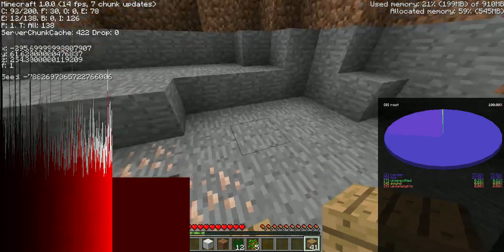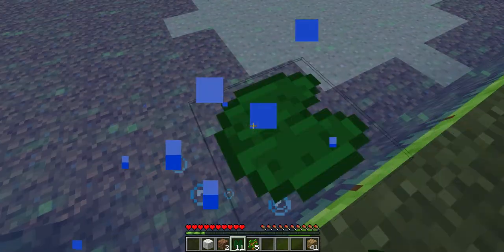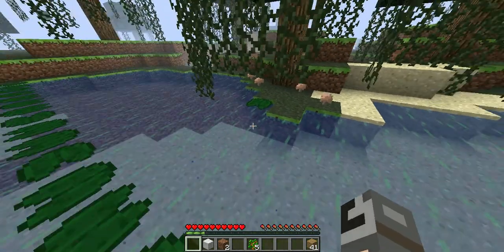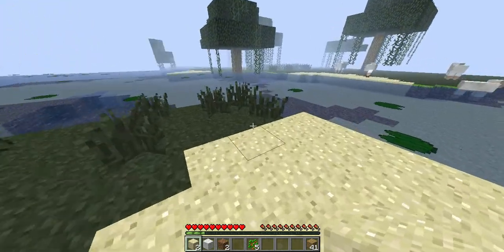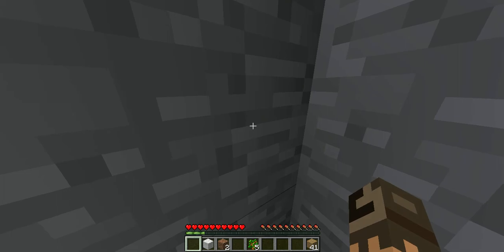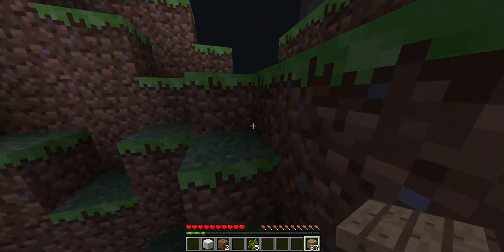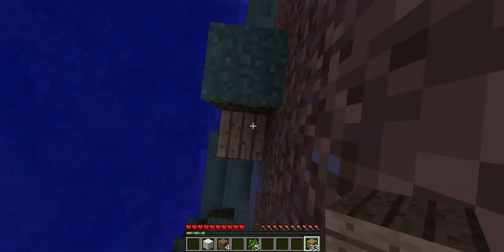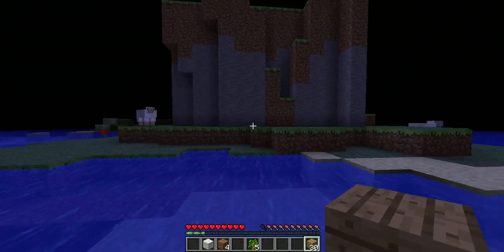Minecraft Full Version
The full version is finaly released !!!
This is the reason my LP had to stop!!! :(  enjoy it!!! :)